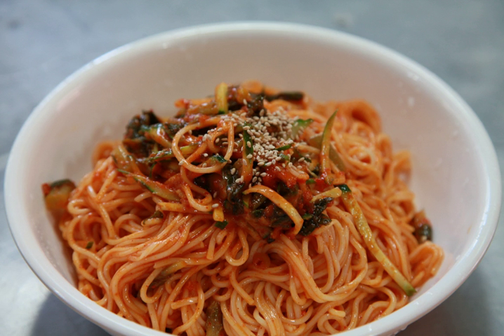Bibim-guksu | Wikipedia audio article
This is an audio version of the Wikipedia Article:
Bibim-guksu

00:00:16 1 Name
00:00:34 2 Flavor
00:01:18 3 Ingredients
00:01:51 4 See also

- Socrates

SUMMARY
Bibim-guksu (비빔국수) or spicy noodles, a cold dish made with very thin wheat flour noodles called somyeon with added flavorings, is one of the most popular traditional noodle dishes in Korean cuisine and especially popular during summer.